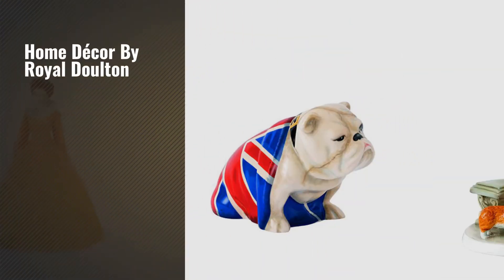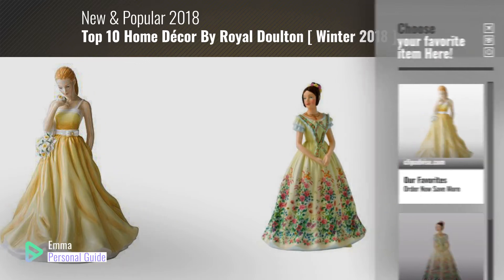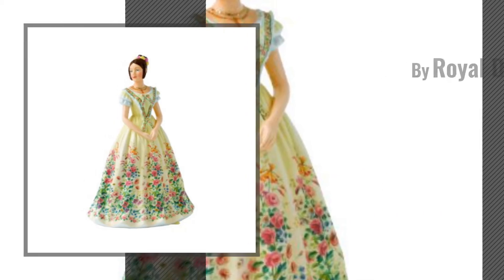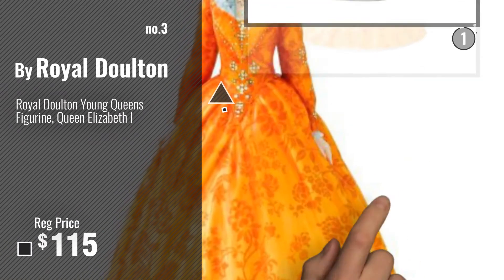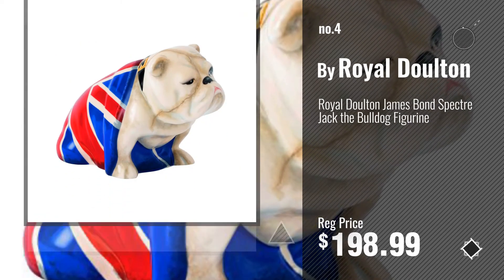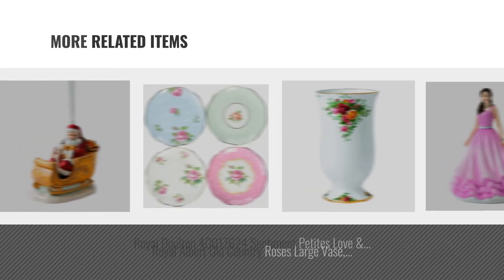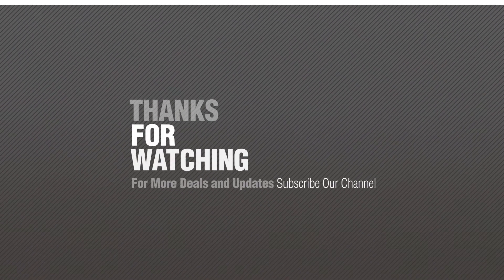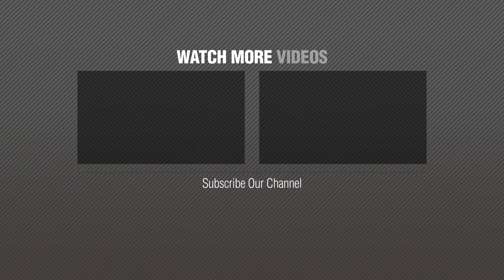Top 10 Home Décor By Royal Doulton [ Winter 2018 ]: Royal Doulton Flower of the Month March Jonquil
New! 2019 Black Friday / Cyber Monday Decorative Accents Collectible Figurines Deals and Updates.

Black Friday / Cyber Monday Royal Doulton Flower of the Month March Jonquil Figurine by Royal Doulton

Black Friday / Cyber Monday Royal Doulton Young Queens Figurine, Queen Victoria by Royal Doulton

Black Friday / Cyber Monday Royal Doulton Young Queens Figurine, Queen Elizabeth I by Royal Doulton

Black Friday / Cyber Monday Royal Doulton James Bond Spectre Jack the Bulldog Figurine by Royal Doulton

Black Friday / Cyber Monday Royal Doulton Her Majesty At Home Figurine, 6.3" by ROYAL DOULTON

Black Friday / Cyber Monday Royal Doulton 40017624 Sentiment Petites Love & Laughter Figurines, 6.7" by Royal Doulton

Black Friday / Cyber Monday Royal Albert Old Country Roses Large Vase, 8.7-Inch, White by Royal Doulton